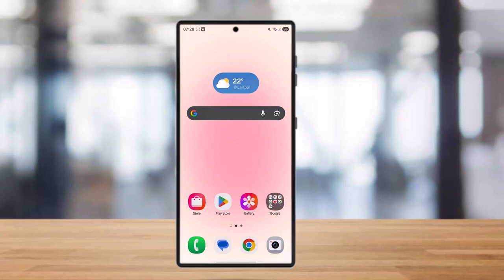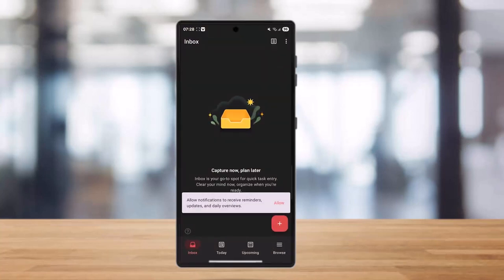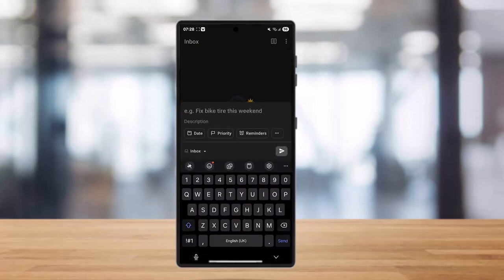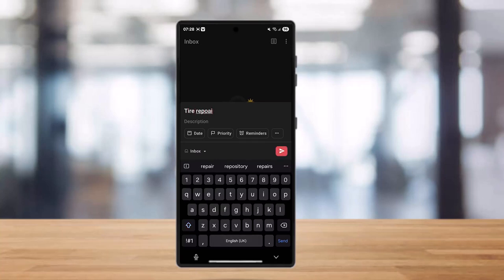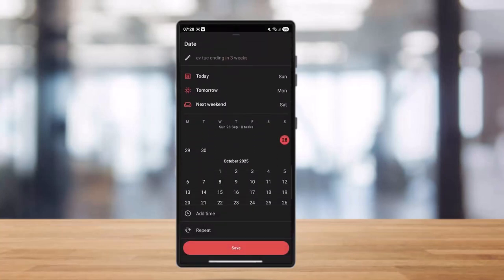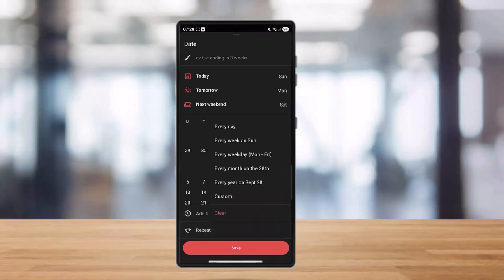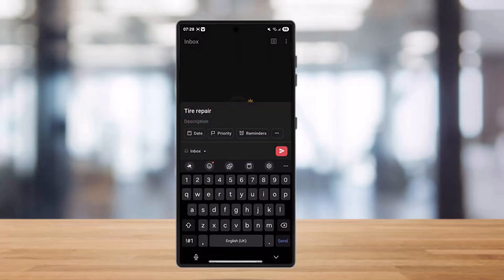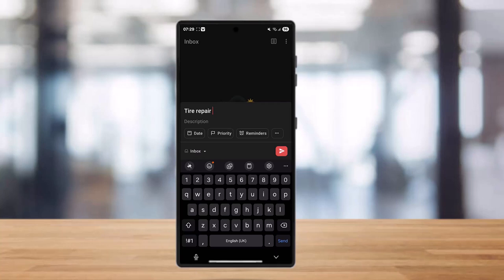How To Use Todoist For Recurring Business Reminders !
In today’s video, we’ll show you how to use Todoist for recurring business reminders. If you want to stay on top of your tasks and ensure important business activities are never missed, this tutorial is perfect for you.

We’ll start by explaining how to log in to your Todoist account and navigate the interface to add new tasks. You’ll see how easy it is to get started whether you’re on desktop, Android, or iOS.

Next, we’ll guide you on creating a new task and setting the date. Todoist allows you to assign specific dates to tasks, making sure you know exactly when each task is due.

We’ll also show you how to set up recurring reminders. By using the repeat option, you can schedule tasks to repeat daily, weekly, or on any custom schedule, ensuring you never forget critical business activities.